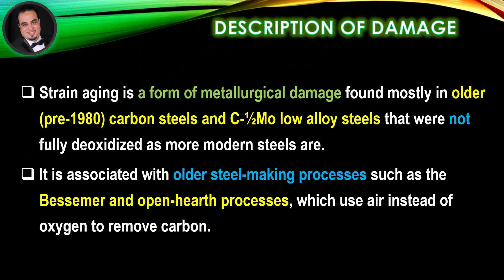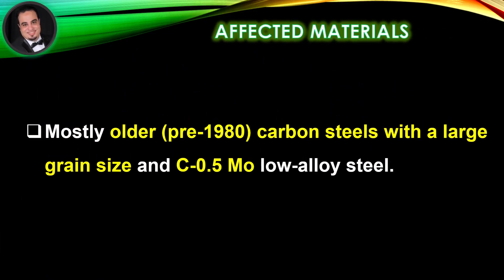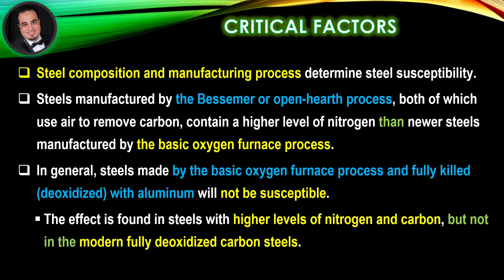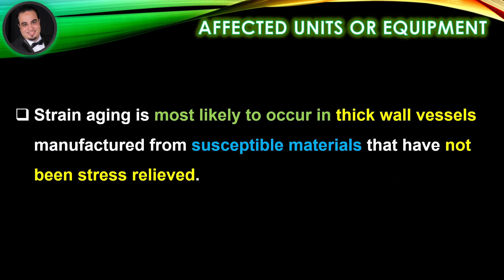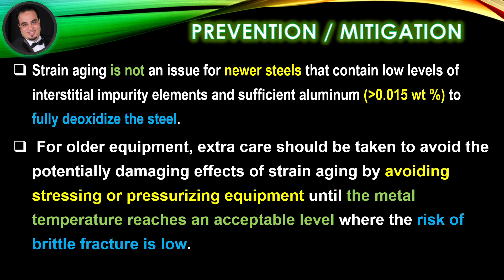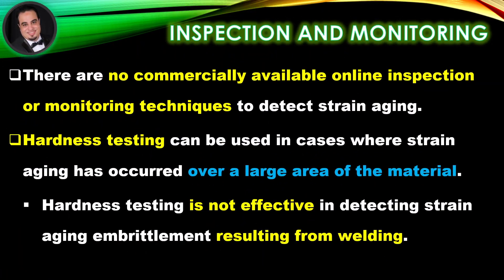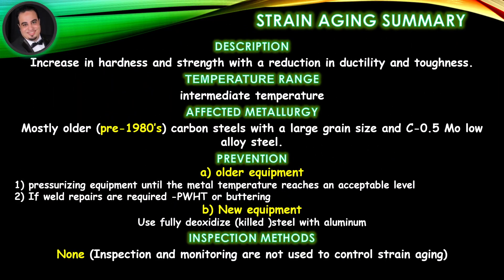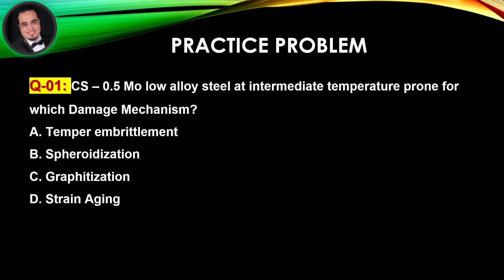ANSI/API RP 571 Strain Aging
🌹🌺  Strain Aging 🌹🌺
Covered In This Video:
1. Describe or name the mechanism.
2. Description of Damage
3. Affected Materials
4. Critical Factors
5. Affected Units or Equipment
6. Appearance or Morphology of Damage
7. Prevention/Mitigation
8. Inspection and Monitoring
9. Related Mechanisms
10. Summary Of The Video
11. Questions and Answers
References
ANSI/API RP 571 Third Edition, March 2020